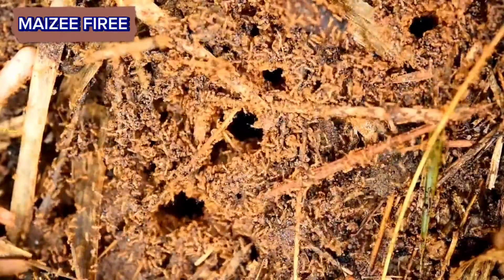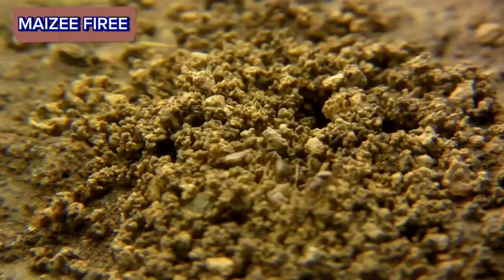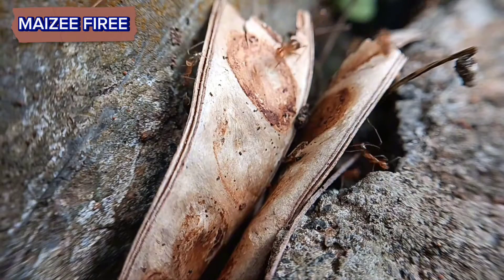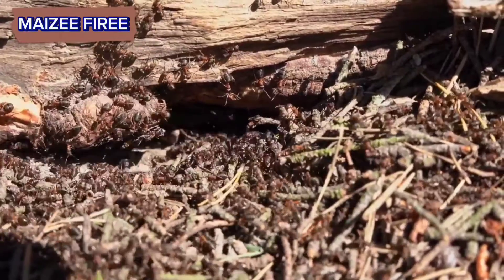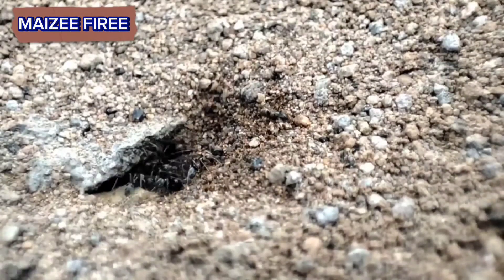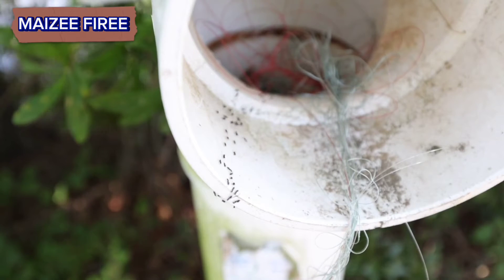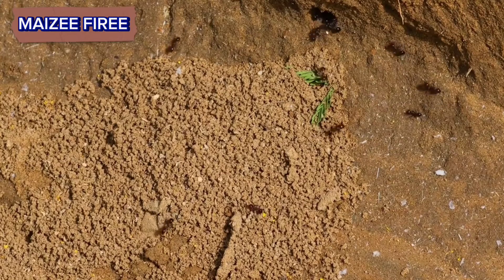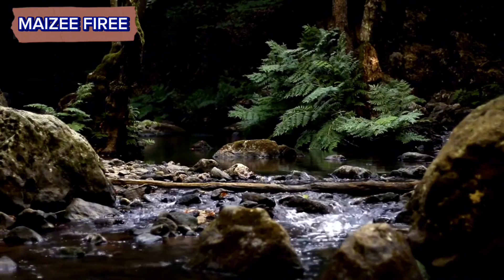What inside Ant Hill I Ant Mound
Ant hills, also known as anthills or ant mounds, are remarkable structures built by ants for shelter, protection, and the overall well-being of their colony.

Ant Hill inside, AntFarm, Ant, Fire Ant, Kill Fire Ants, How to Kill Ant,